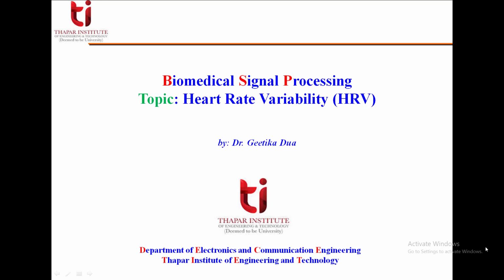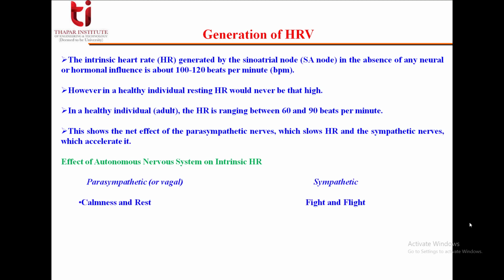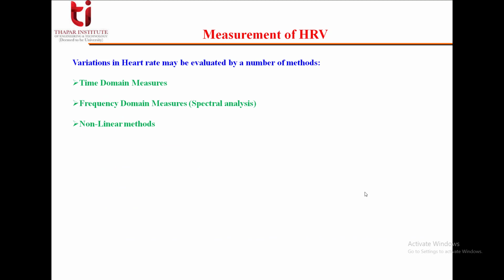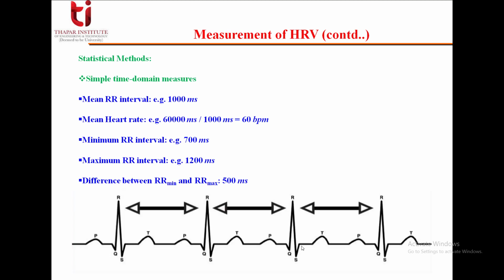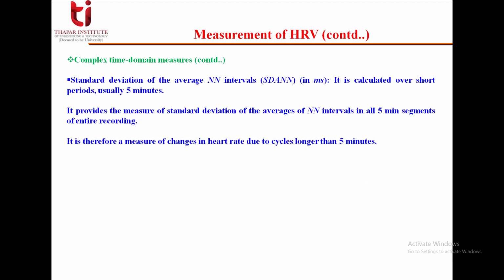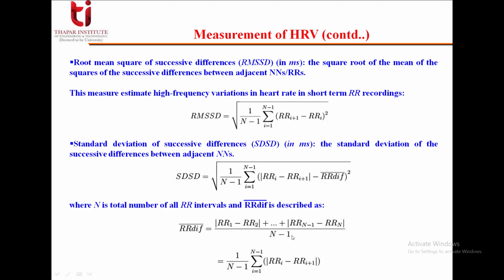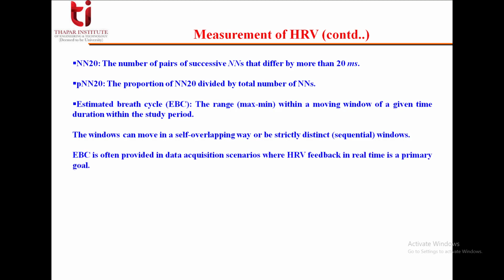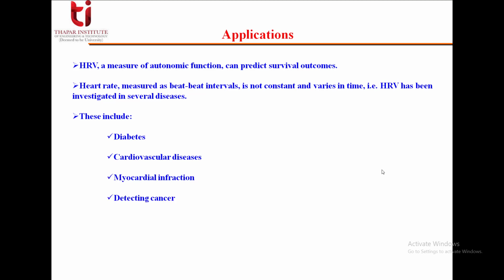Series 2 Lecture 11 Heart rate variability time domain measures